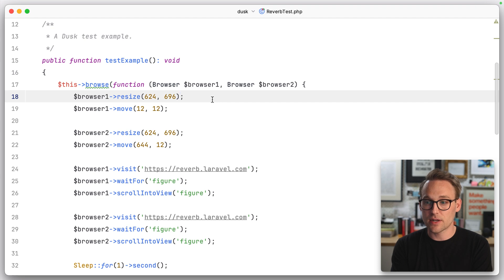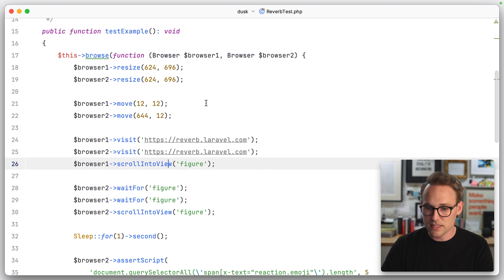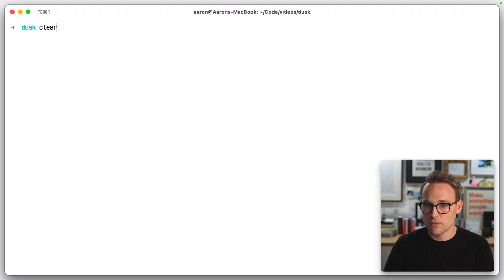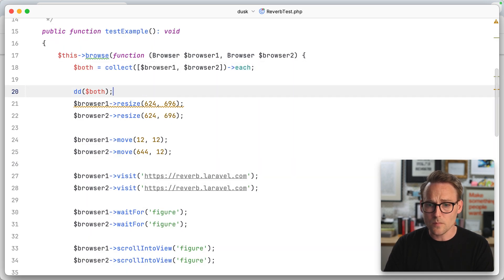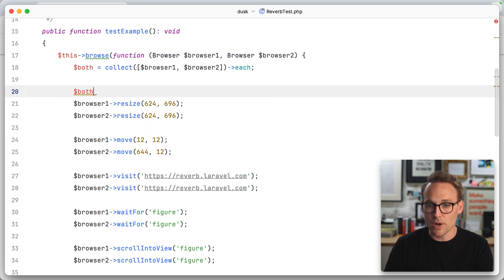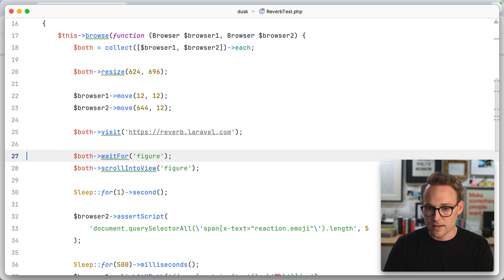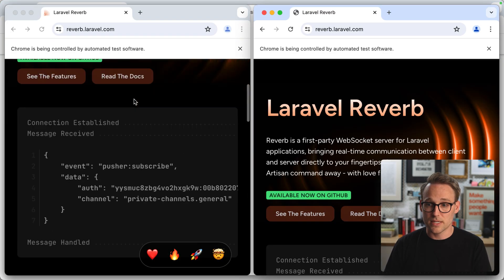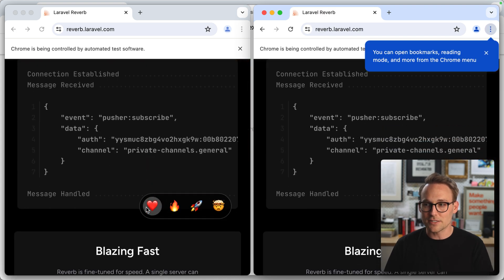Laravel tip: Higher order collection proxies (and Zevia)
Poppin off is a series of short code tips, tricks, patterns, and refactors for software developers. Oh and also seltzer reviews. Higher order collection proxies are one of Laravel's neatest bits of magic. Here is a way to use them that you might not expect!

We also do a review of Zevia's Cream Soda. Send me a seltzer or hipster soda!

Aaron Francis
9330 Lookout Point
Apt 226

Chapters:
00:00 Welcome to Poppin Off Series
00:10 Seltzer Overview
00:29 Laravel Higher Order Proxies
03:30 Seltzer Ranking